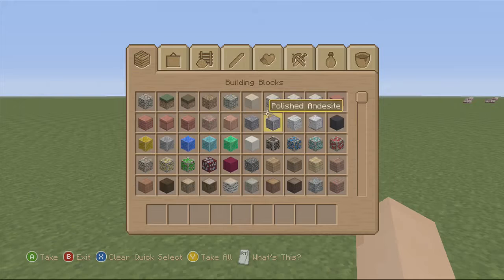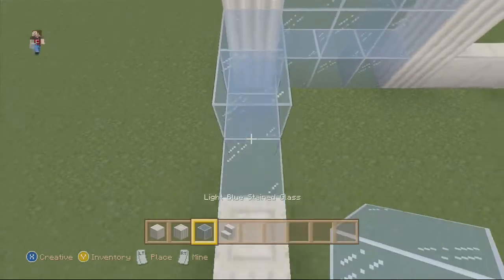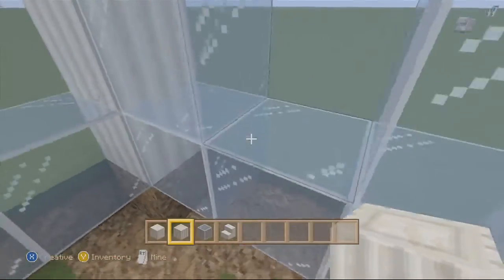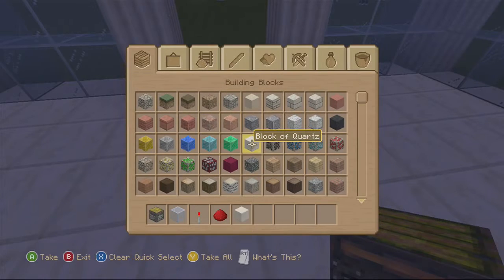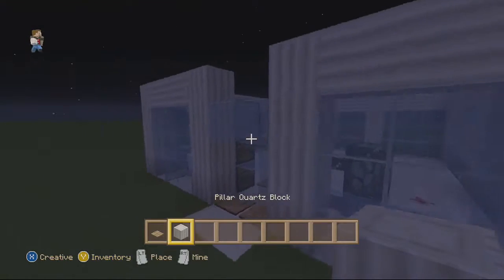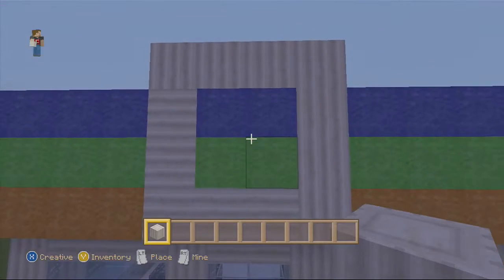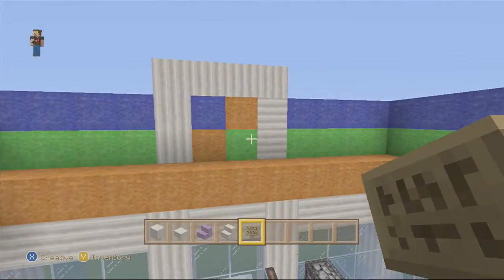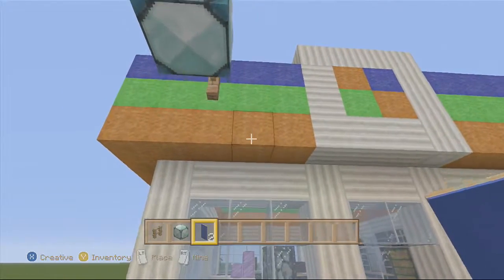How to build a shop in minecraft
This is a nice little easy video to watch to help make a shop in minecraft. for any video requests or any other info, please comment or message me.